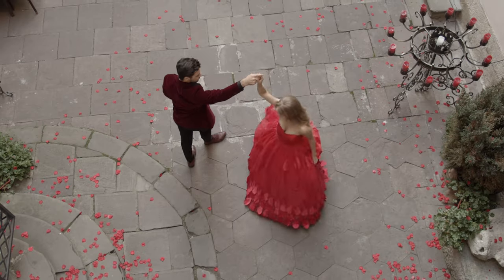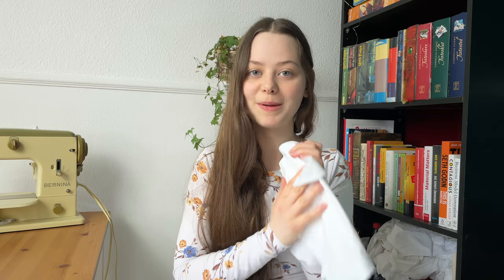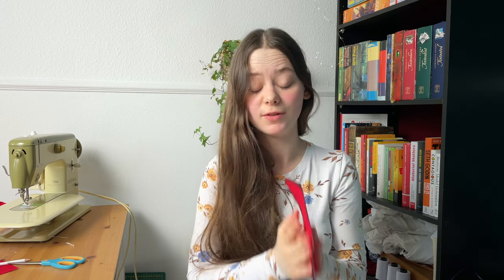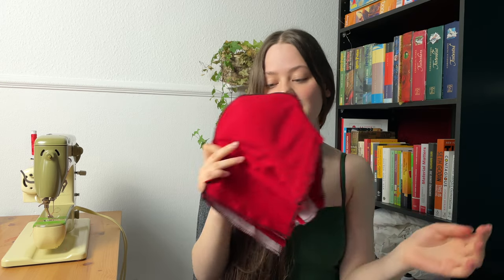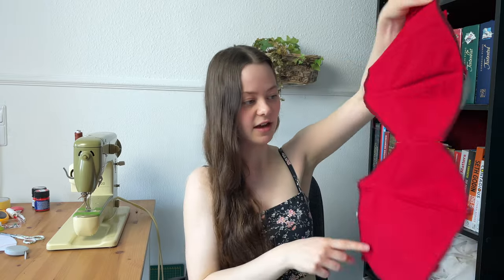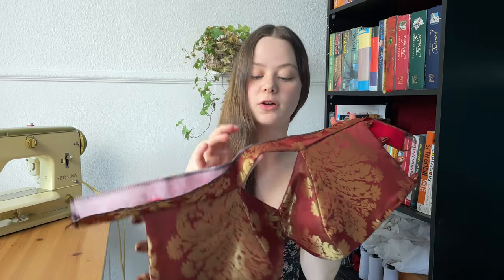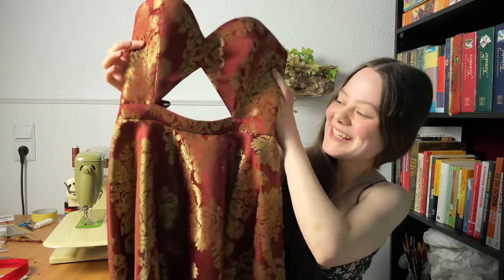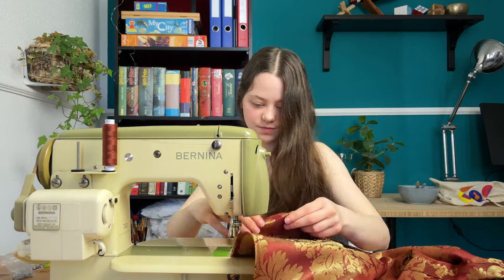Sewing the MOST ELEGANT Dress (+ pattern)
During one of my thrift store visits, I found this shimmering tablecloth that seemed full of potential. It got me thinking: could this tablecloth be transformed into an elegant ball gown?

This project revolves around that idea, turning an everyday item into a piece of fashion. It's a sustainable approach to creating something unique, making it perfect for those who are environmentally conscious and love DIY. For those curious about the design, I based it on a pattern I had previously crafted for Lorraine's dress, with some modifications for this project.

00:00 Intro
00:33 Mockup
01:04 New Pattern
01:53 Lining
03:35 Cups
04:16 Outside bodice
05:48 Assembling the bodice
07:08 Skirt
08:47 Last steps
09:57 It’s finished!